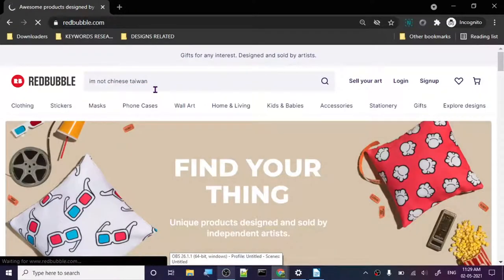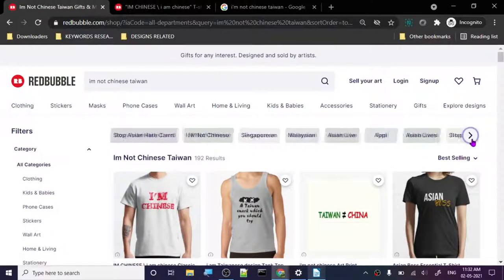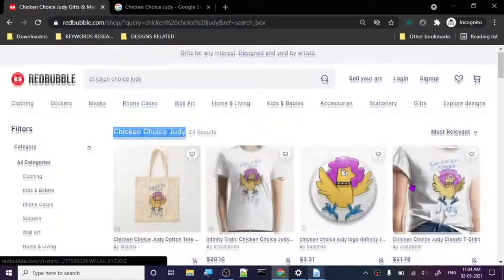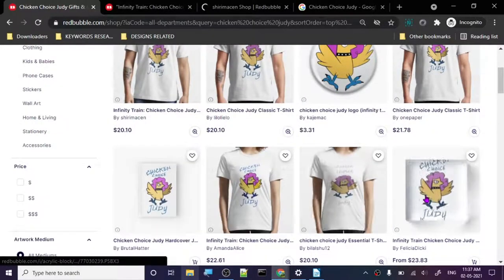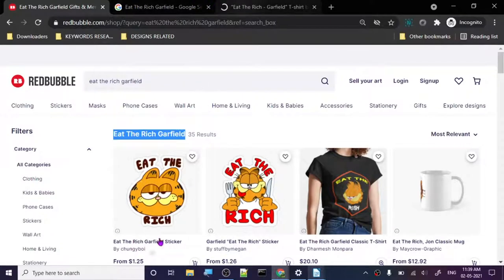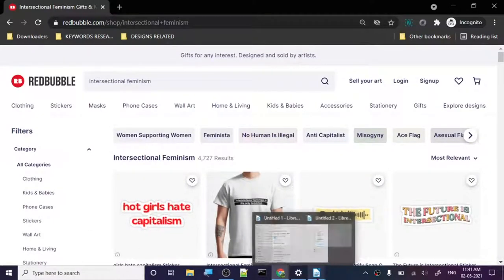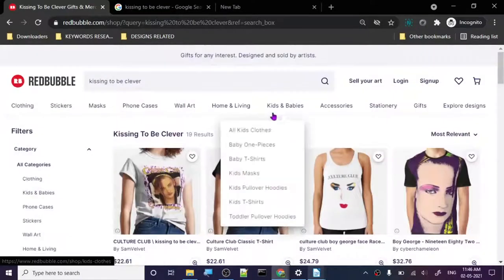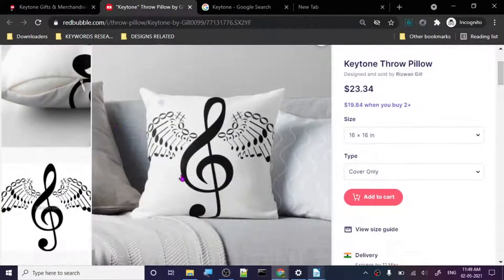Today's Top Redbubble Trending Keywords For Easy Sales Episode - 1